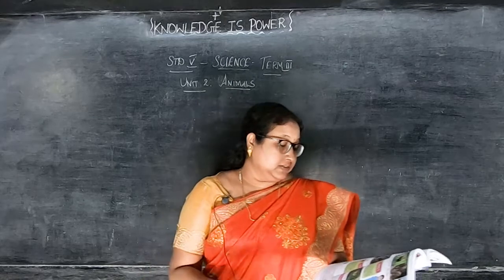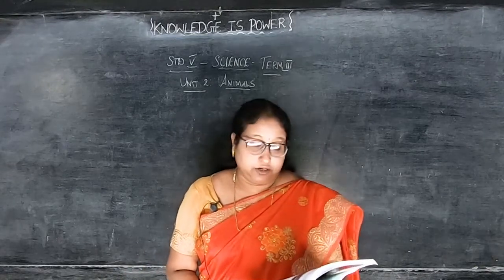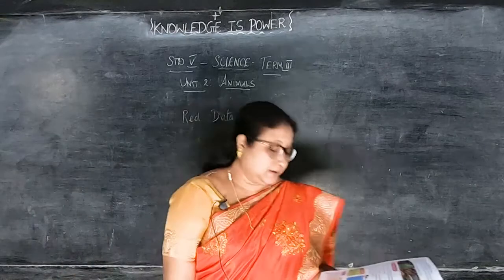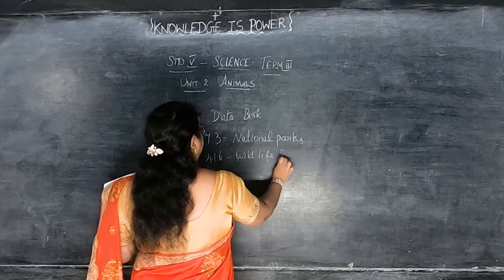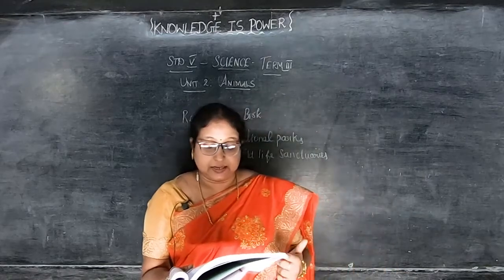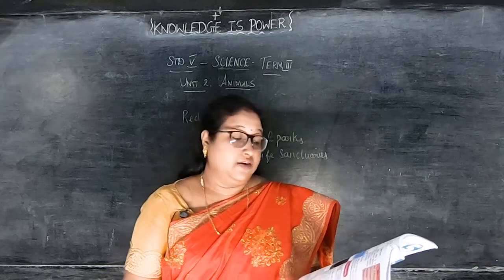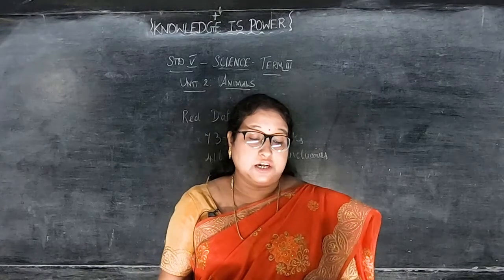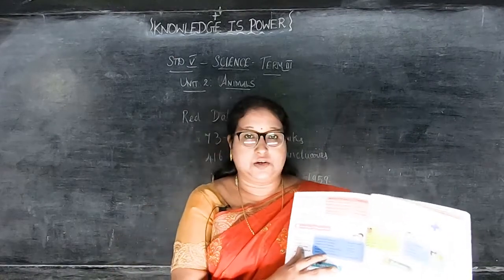V STD - Science 09 - Animals (Term 3)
Samacheer Kalvi